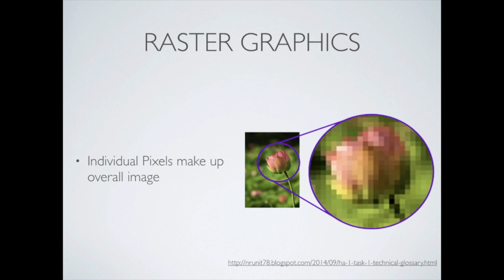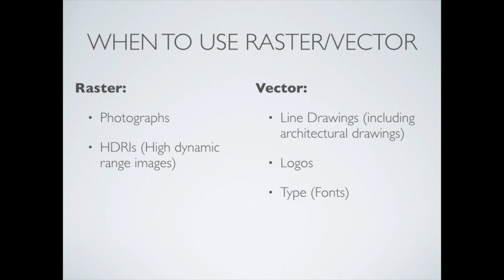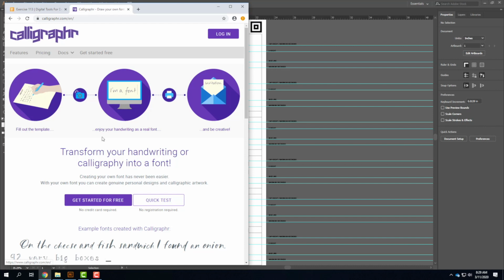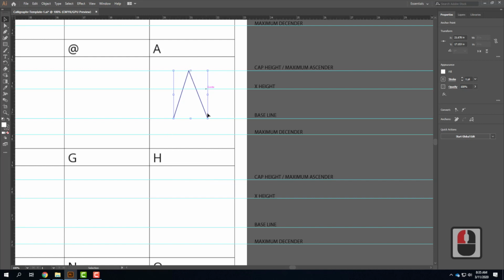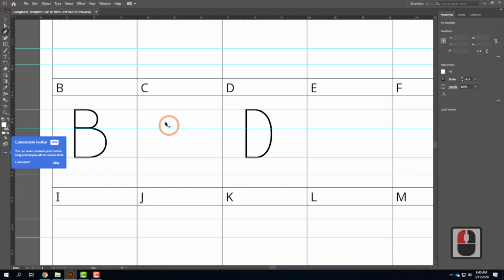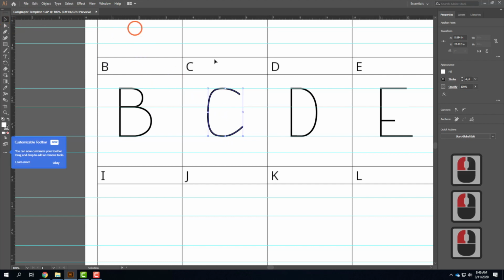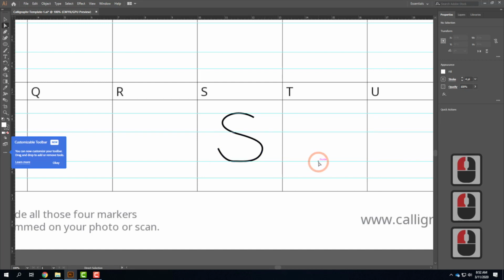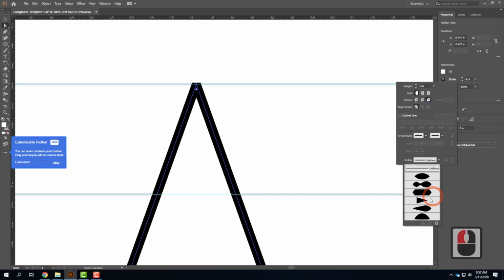Lecture 113 - Vector v. Raster Graphics (Virtual)